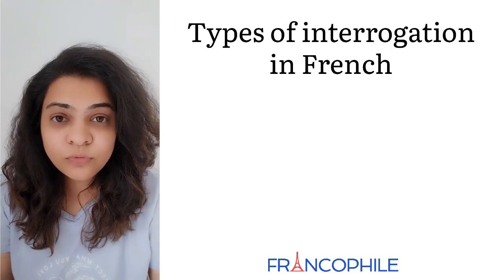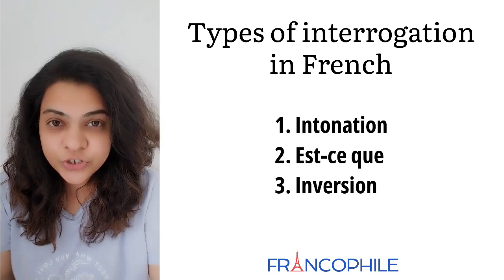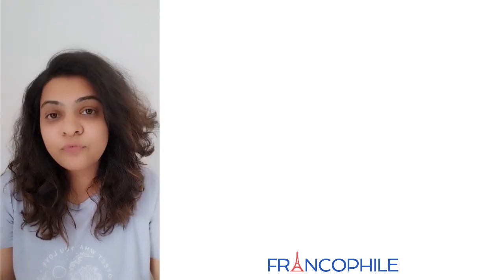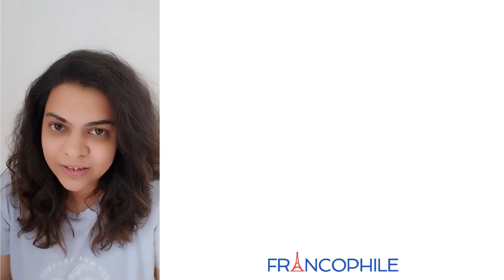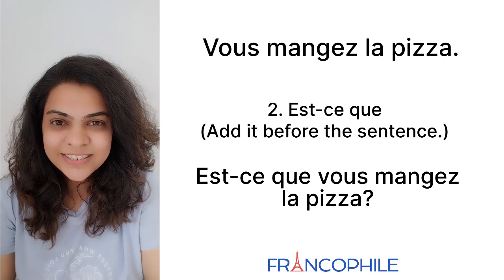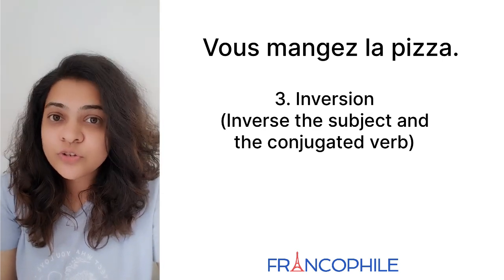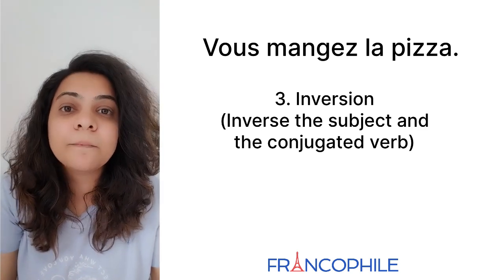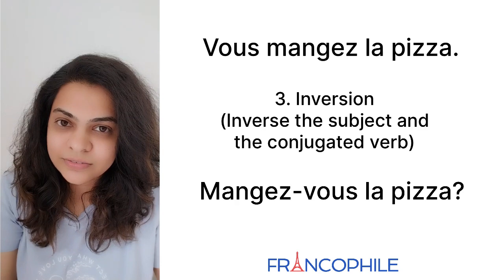Types of Interrogation in French | Francophile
In this video you will learn "the types of interrogation in French." How you can ask questions or what are the ways to ask question.

Welcome to the Official YouTube Channel of Francophile. Here, you can learn French language in a very easy manner.

Here, your French learning is made easy. Be it for academic learning, in addition to your job profile or just for the love learning French language.